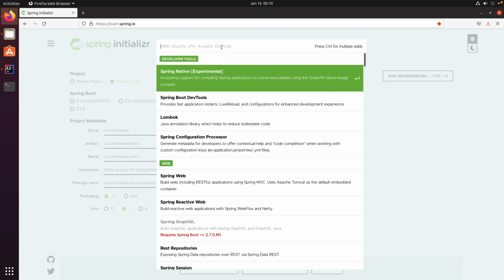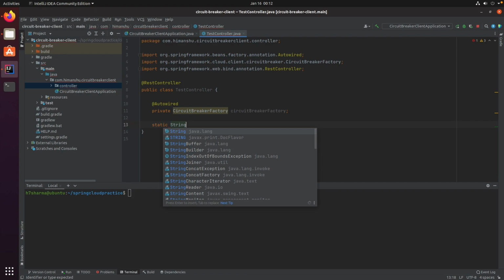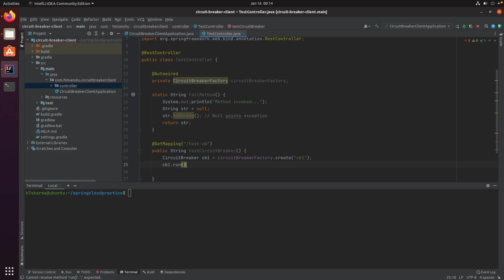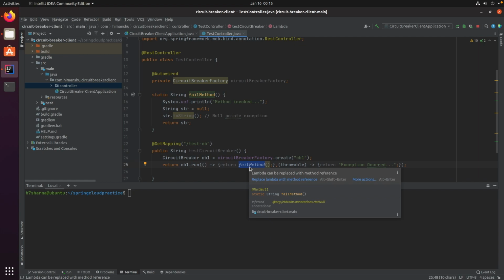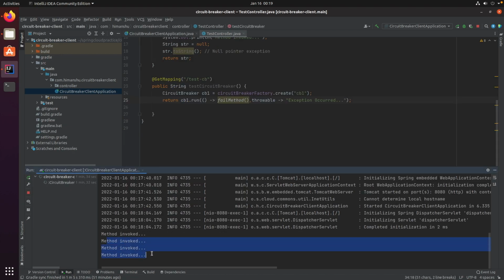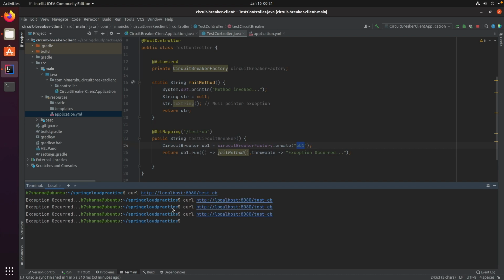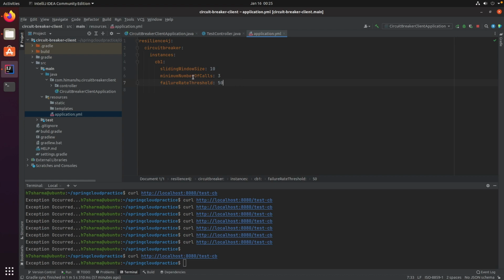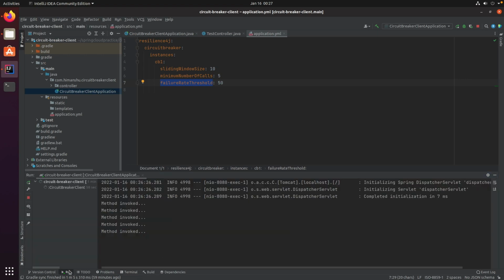Spring microservice with resilience4j circuit breaker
Hello everyone, My name is Himanshu Sharma, I am a full stack developer having experience in java and javascript projects.
In this video, we ill configure our springboot microservice with resilience4j circuit breaker.